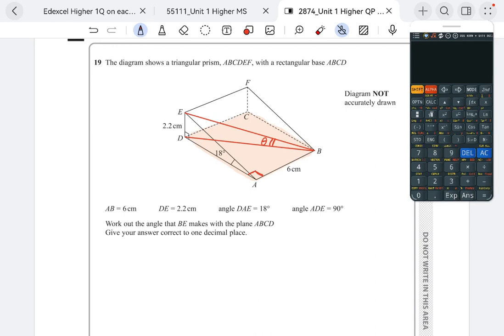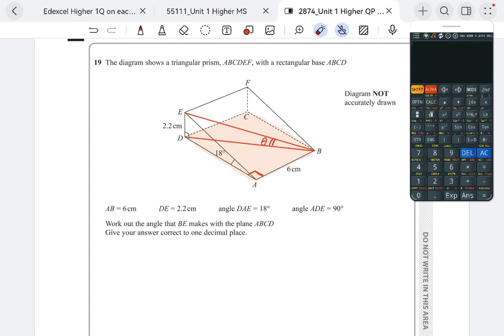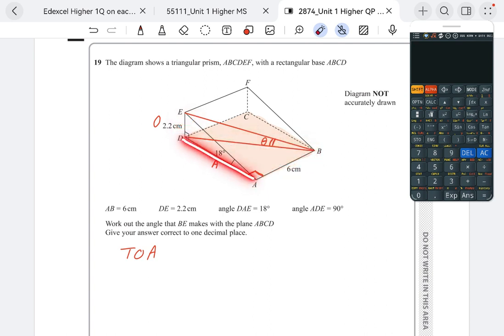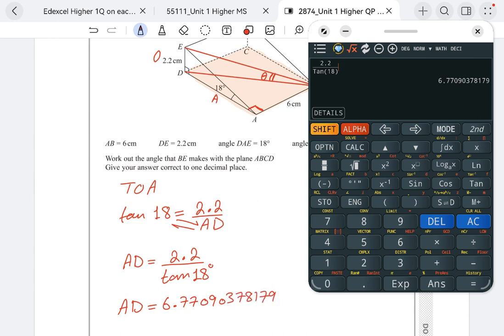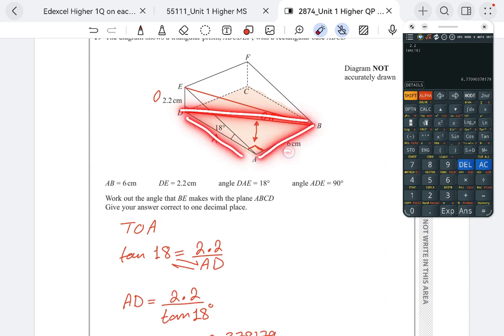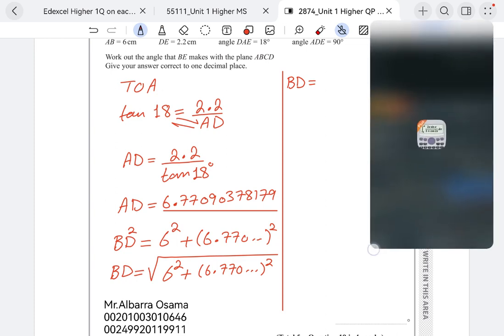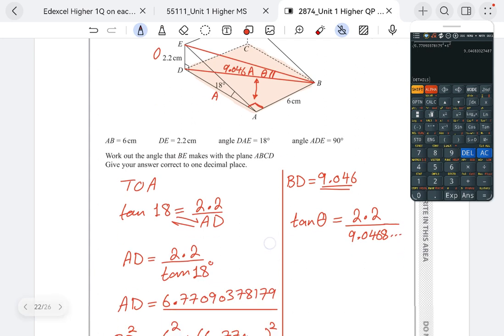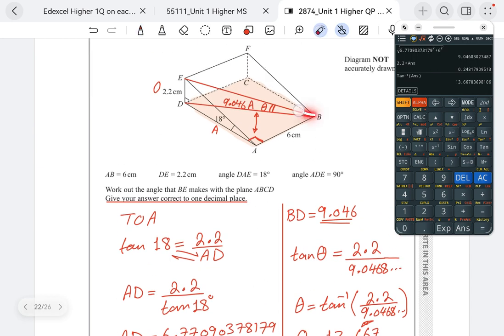How to find the angle between a diagonal and a base of a Prisim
Maths,Cambridge  & Edexcel